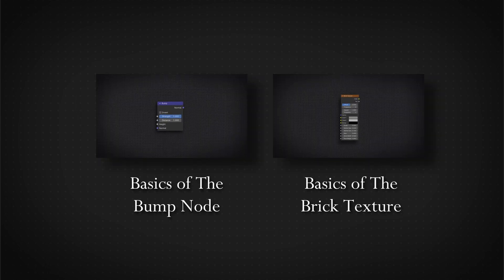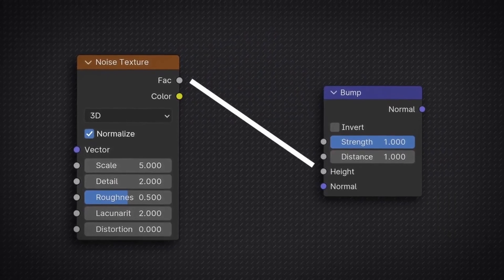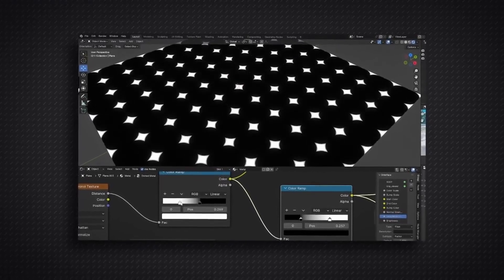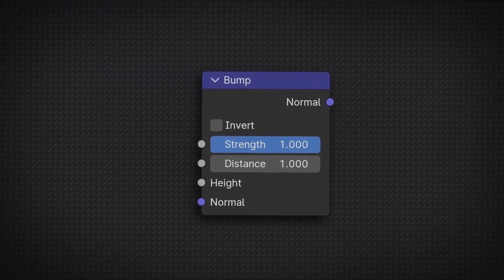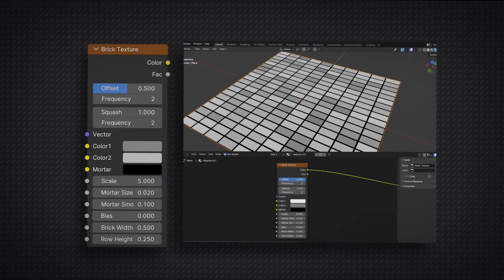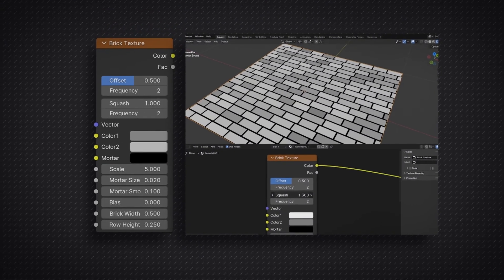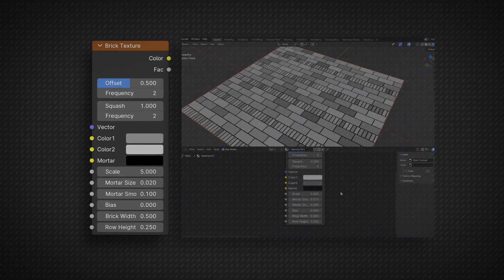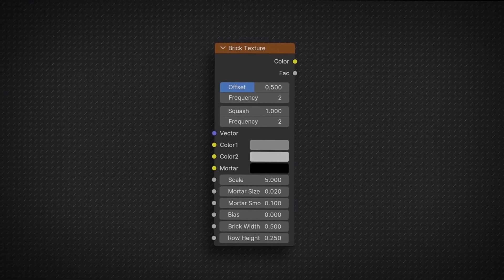The Basics of Anime/Nodes in Blender #3 - The Basics of The Bump and Brick Nodes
This is a prelude to the next anime passageway tutorial. It's a basic explanation of the Bump and Brick nodes. I hope you guys enjoy!